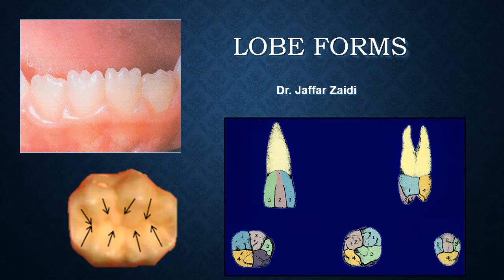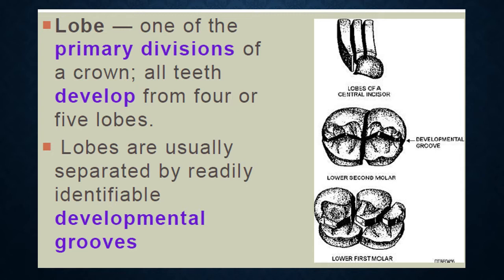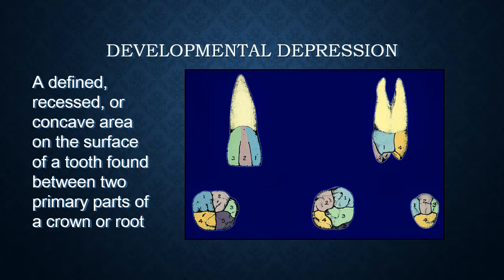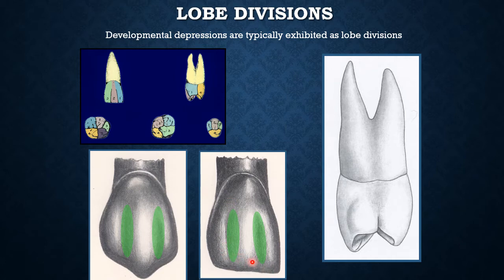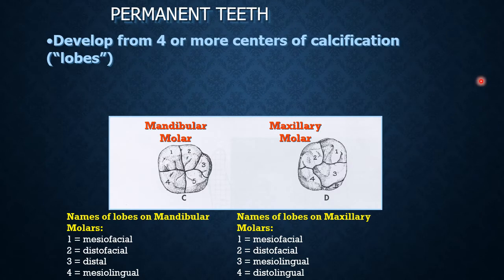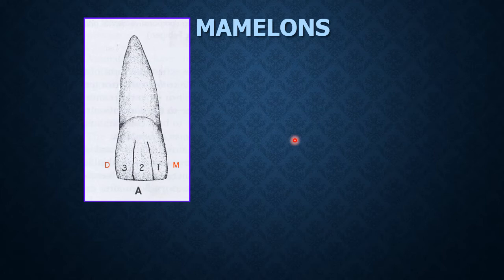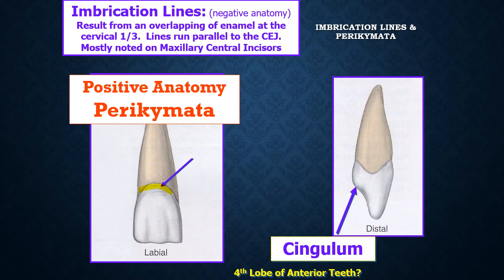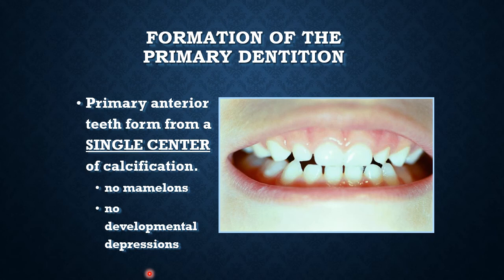Lobe Forms of Primary and Permanent teeth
This video discusses lobe forms of teeth and their clinical relevance. Lobe forms also known as centres of calcification of teeth have an important role in clinical dentistry and this video emphasizes the production, appearance and clinical significance of centres of calcification of teeth.